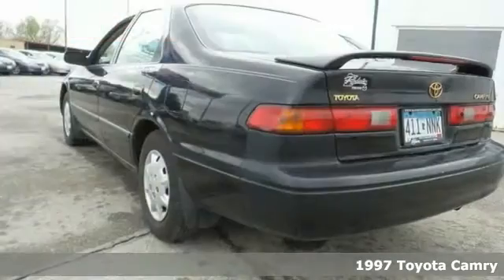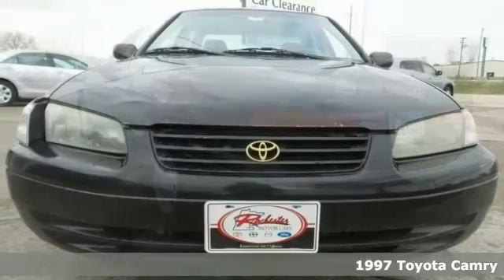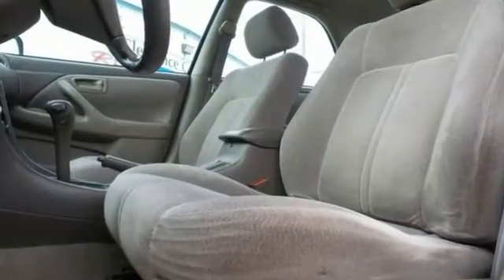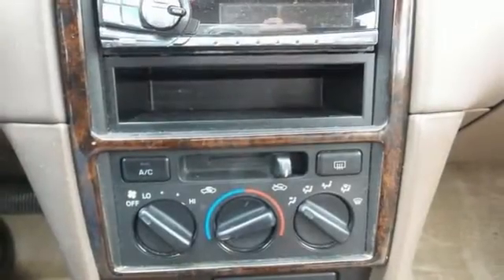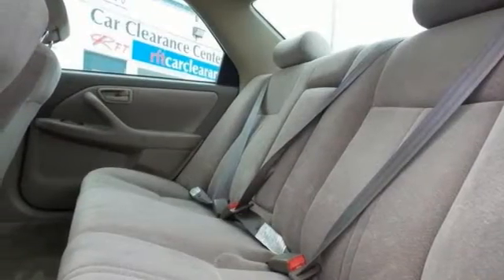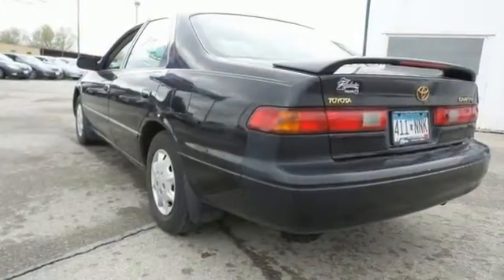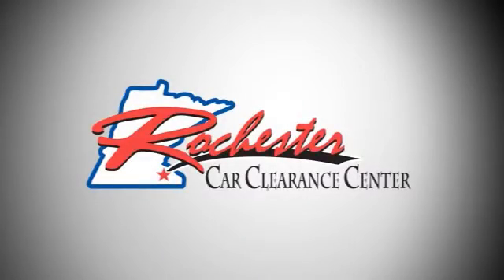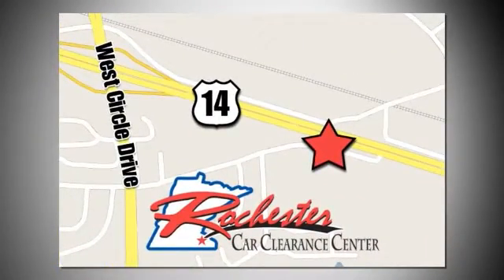1997 Toyota Camry Rochester Winona, MN MB16707 - SOLD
Year: 1997
Make: Toyota
Model: Camry
Trim: LE
Engine: 2.2L I4 16V
Transmission: 4-Speed Automatic
Color: Black
Mileage: 237466
Stock #: MB16707
VIN: 4T1BG22K8VU811278
Local Trade and Cruise Control. Gold Package, ABS brakes, Air Conditioning, Aluminum Wheels, and Power windows. Hurry in! Hold on to your seats! brbrDon't pay too much for the outstanding car you want...Come on down and take a look at this good-looking 1997 Toyota Camry. One of the best things about this Camry is something you can't see, but you'll be thankful for it every time your pull up to the pump. Fuel efficiency is where it's at now, and this Toyota's got it. We look forward to earning your business!

Tune-Ups
Transmission Service
Brake Service
Performance Parts
Factory Wheels

Address:
2980 HWY 14